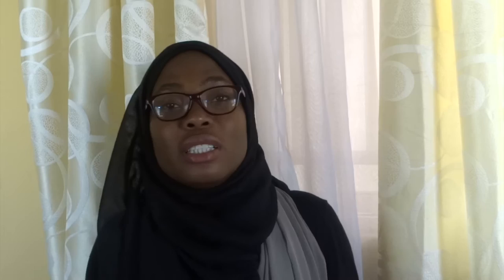DIY Maxi Outerwear (No-Sew)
Tutorial on an easy outerwear to add a flow to an outfit. Let me know what you think.